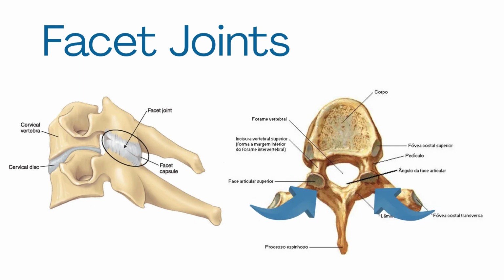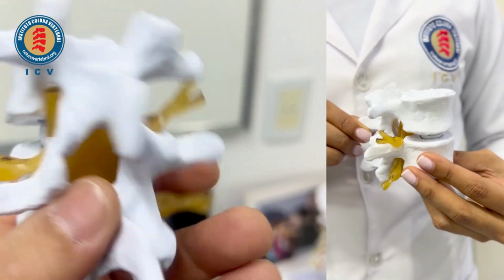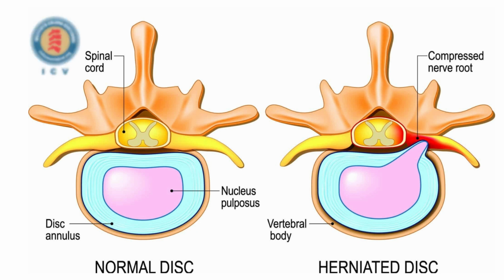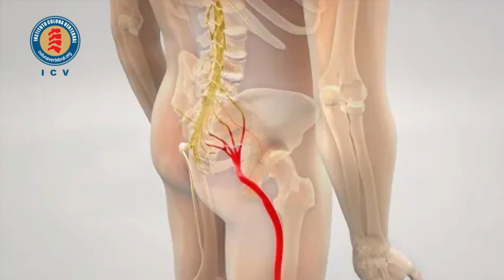Vertebral Disc : Ball Pivot